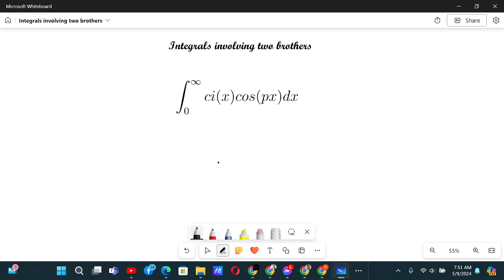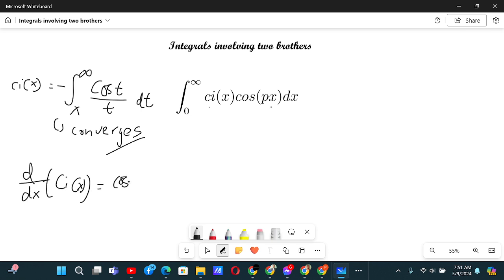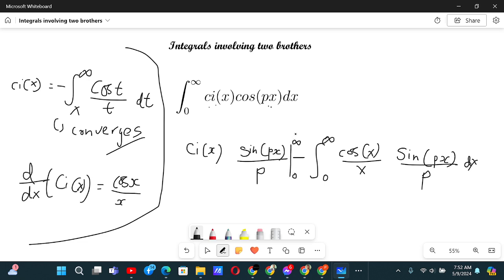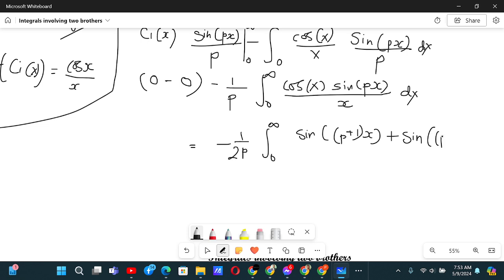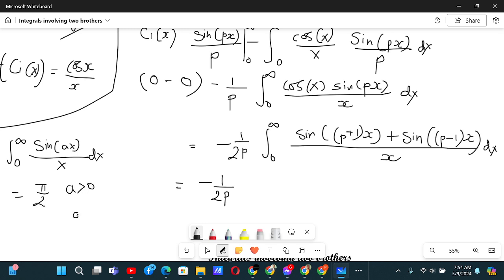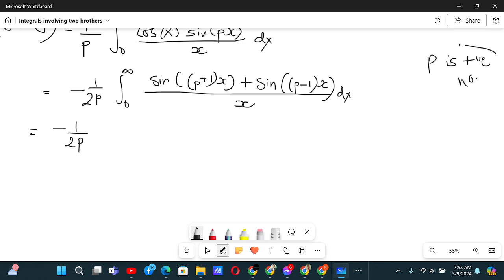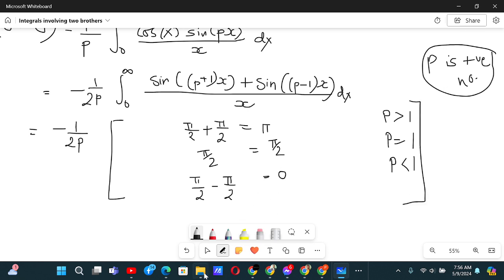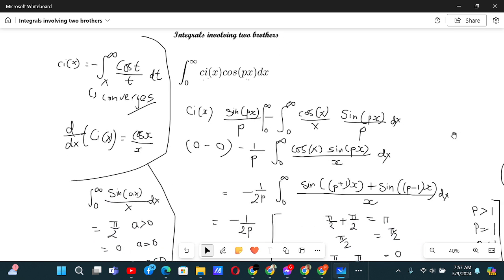Integral involving two brothers of cosine lineage